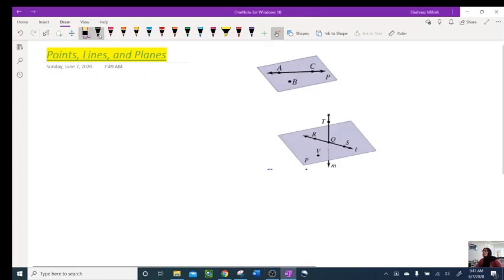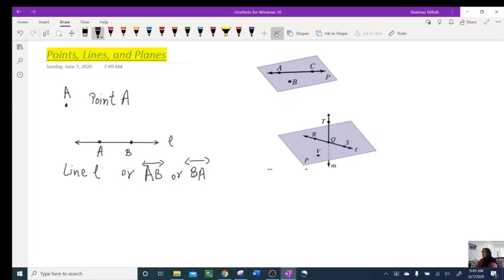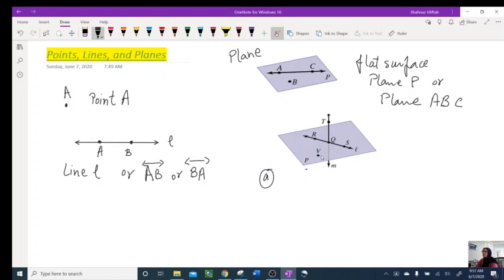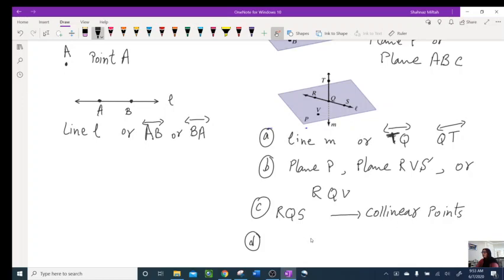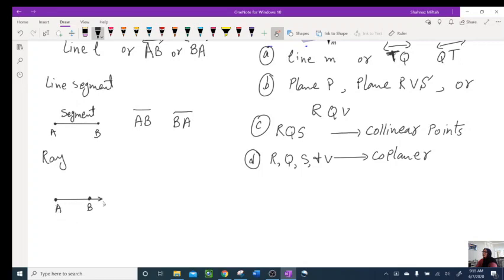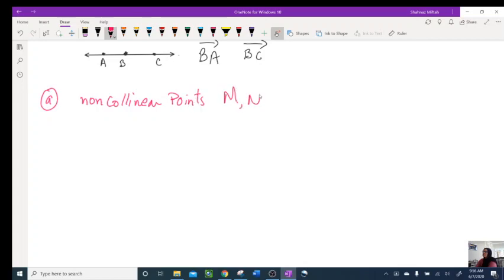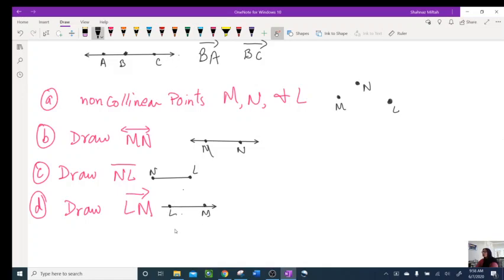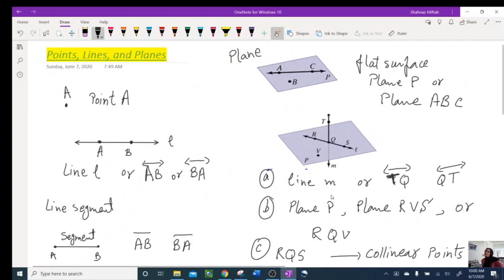Points, Lines and segments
In this video I provided basic terms and Postulates of Geometry.